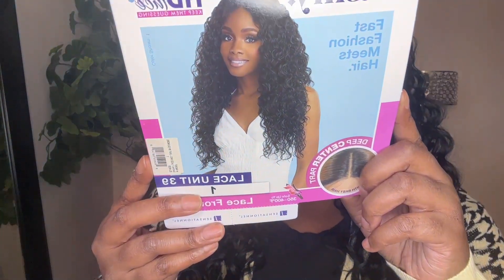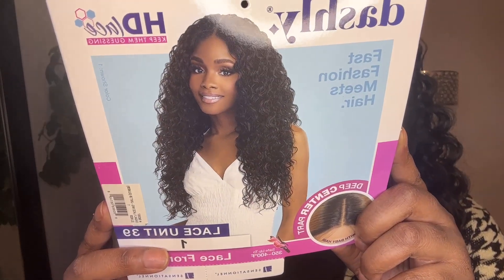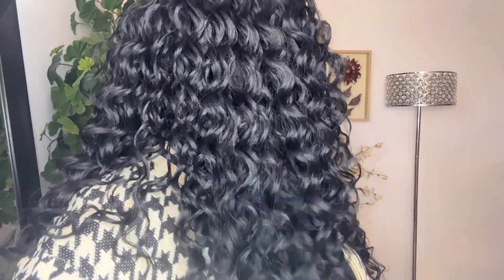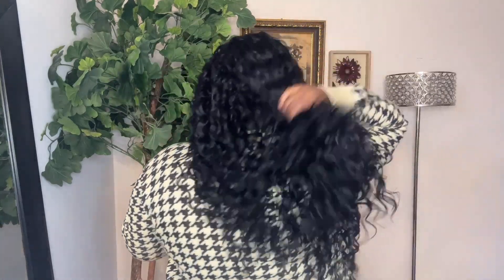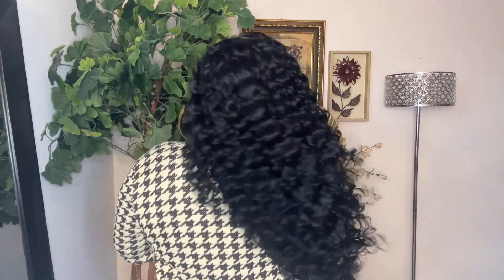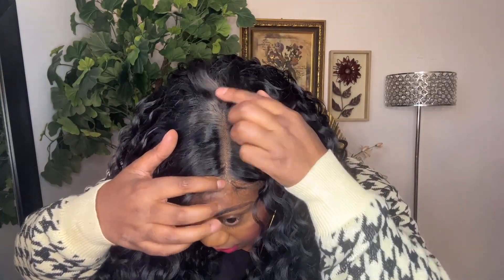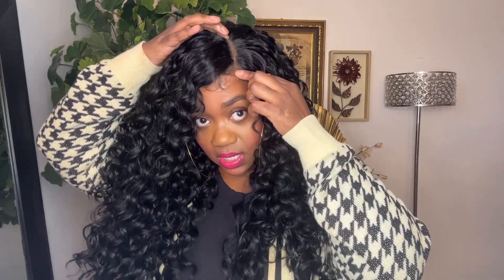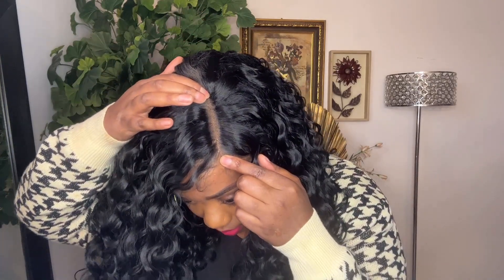❦❥ᥫ᭡ Sensationnel dashly lace unit 39 lace front wig!